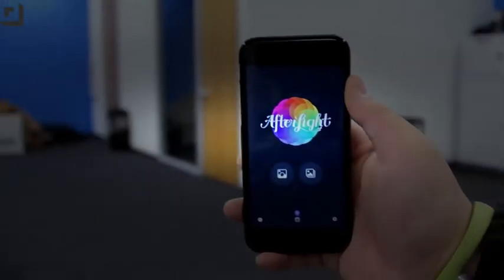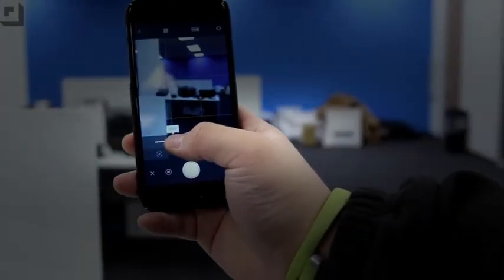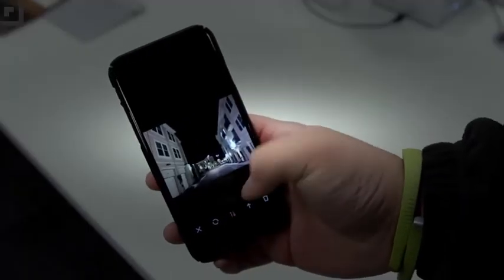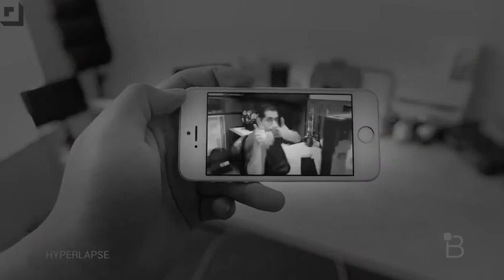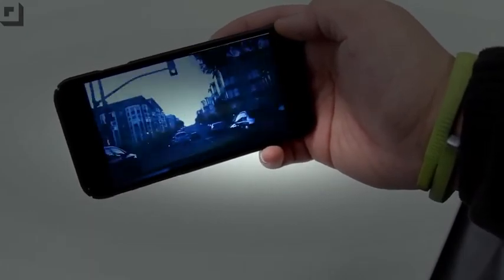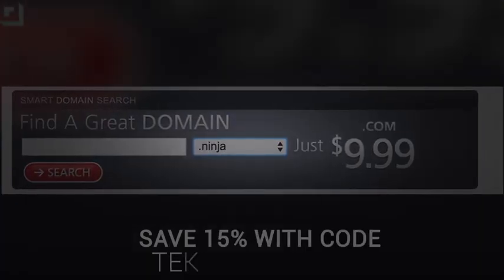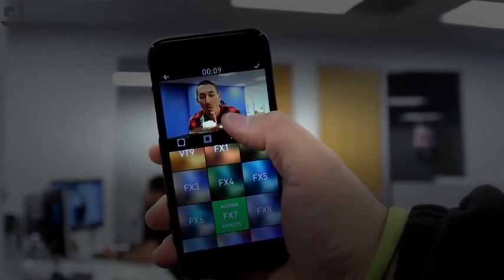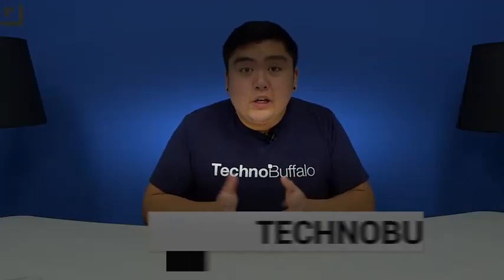Top 5 Camera Apps for iOS - Edit Photos Like a Pro | BTechVision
Apple's iPhones take some impressive pictures, and they get better every year. Even though Apple has refused to go above the 8-megapixel threshold, the ...

Top 10 Must Have Apps for iPhone 6 or iOS devices. This is my first episode and I will soon be coming up with many other episodes :) Top 10 Best iOS Apps 201 ...

The iPhone is regarded as having one of the best smartphone cameras around. It generally takes great, balanced photos. But not every picture turns out perfec...

The Top 10 photo apps for iPhone and iPad in 2013 to help you take better photos and create amazing looking iPhoneography shots using these awesome ...

Full video tutorial on how to use the iPhone 5s/5c/5 camera with iOS 7. Learn everything you need to know from taking a picture to editing to creating amazin...